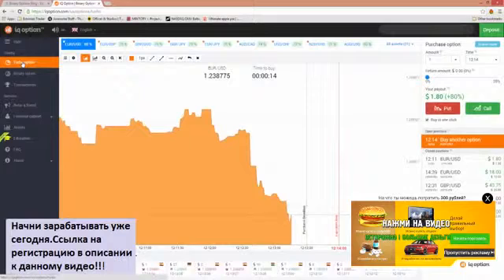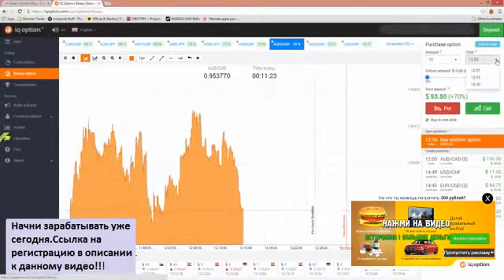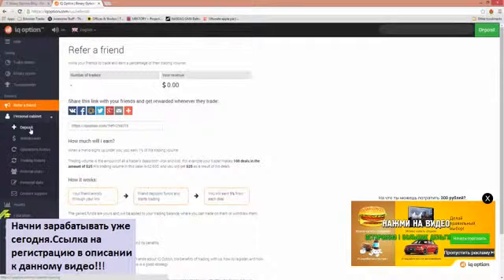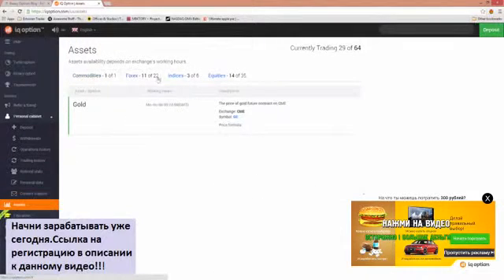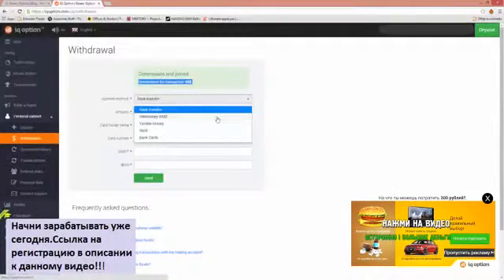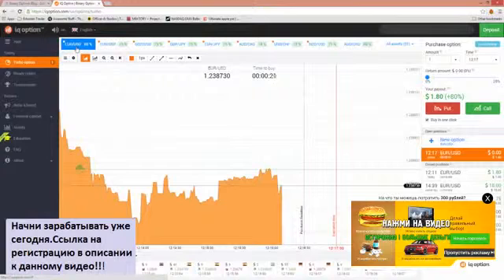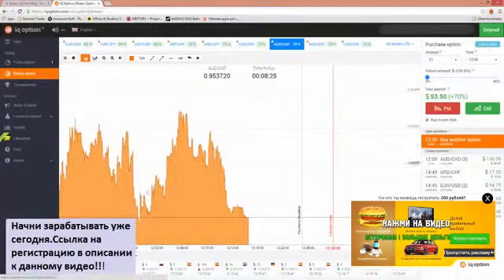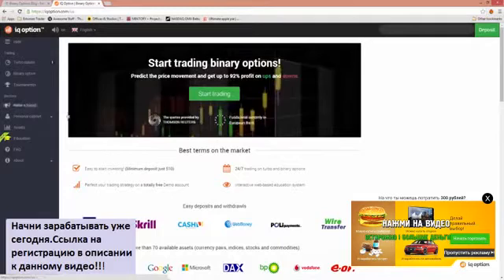секреты заработка на бинарных опционах - секреты iq option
- Как зарабатывать на бинарных опционах. Торговля бинарными опционами - интервью трейдеров. Специально для все секреты заработка на бинарных опционах. + Стратегии бинарных опционов для новичков и профи + Бесплатные обучающие материалы + Обзоры и рейтинги брокеров + Полезные советы от профи + и многое другое..